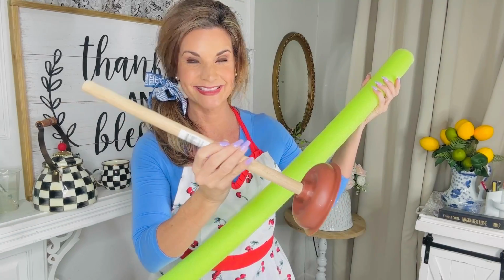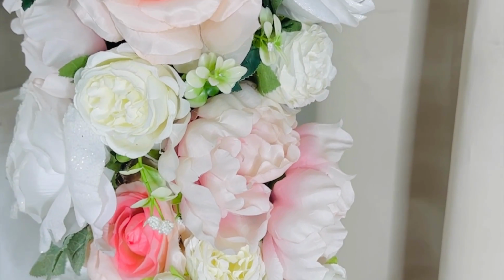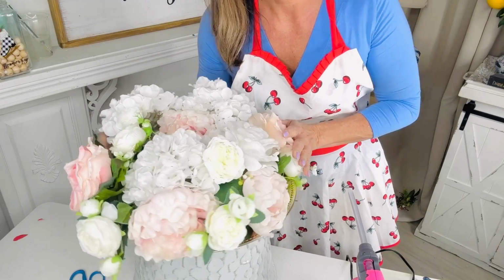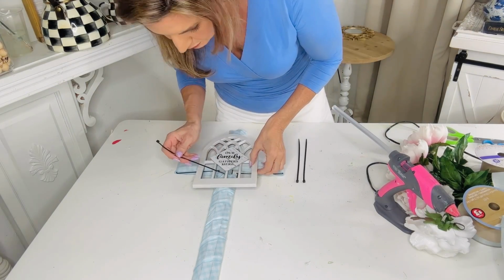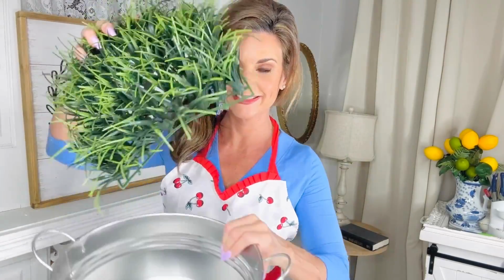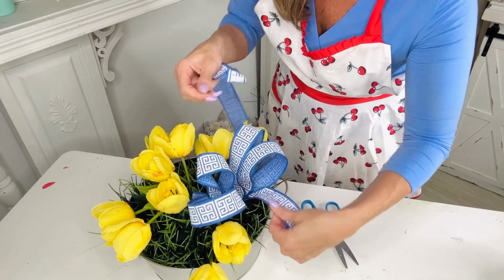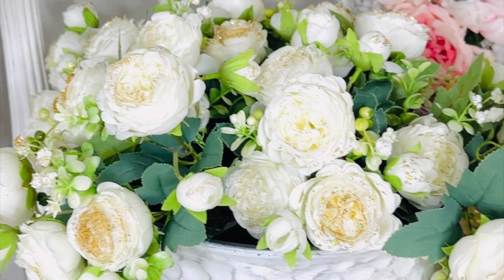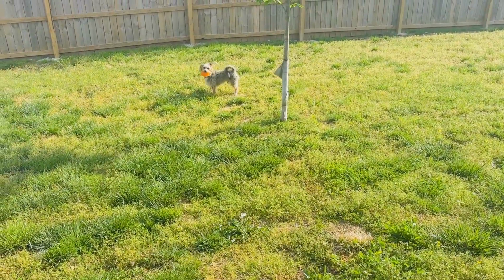🌻((NEW!!)) 6 DIY DOLLAR TREE DECOR CRAFTS~WREATH~CENTERPIECE~ Olivia's Romantic Home DIY 🌻